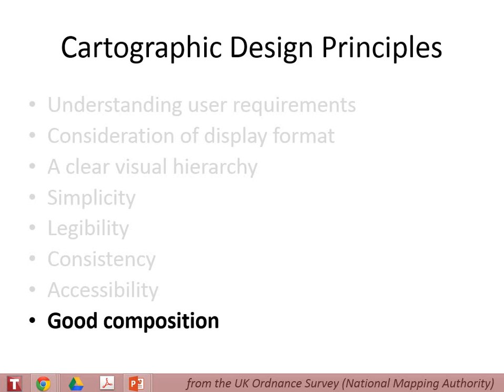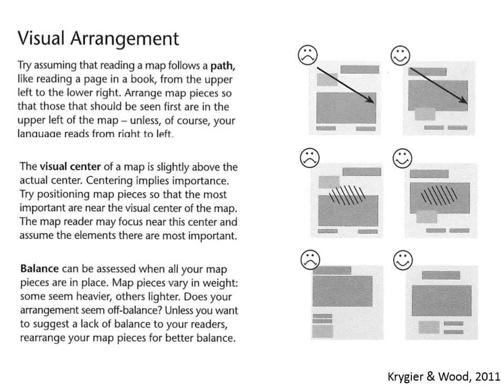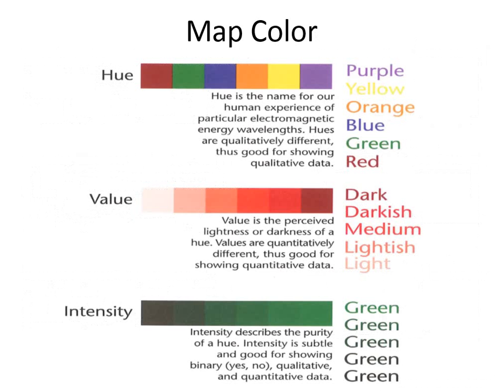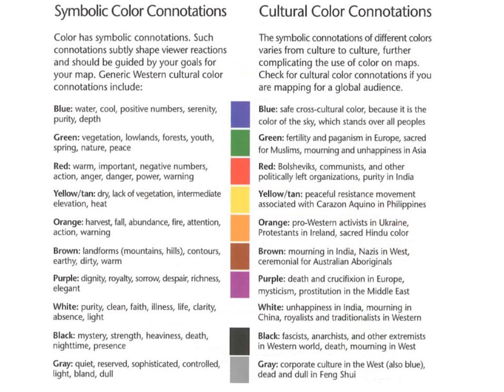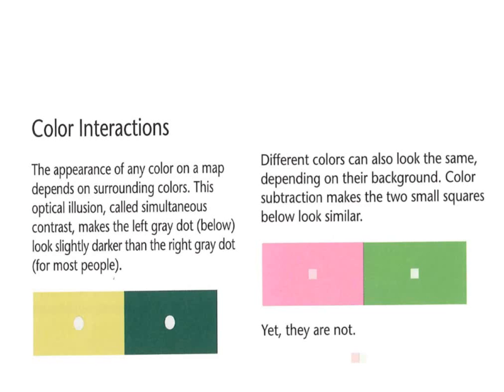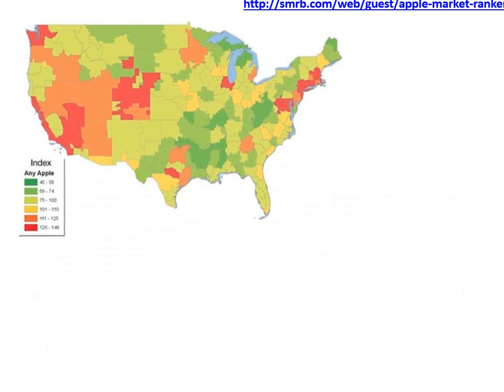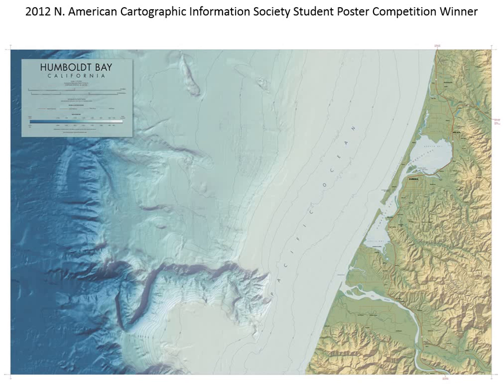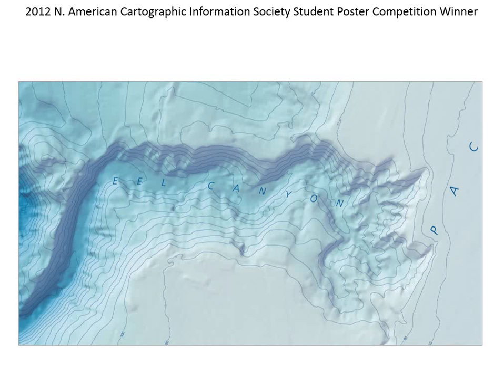04 cartography design